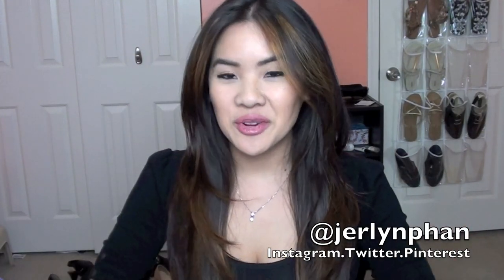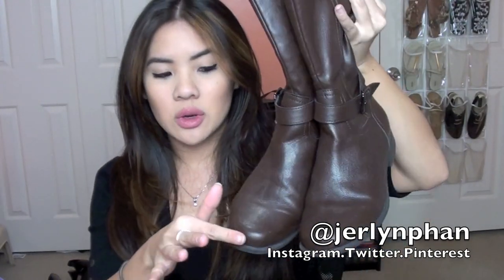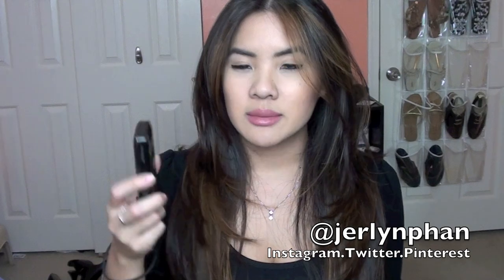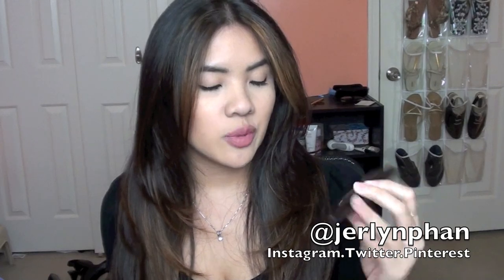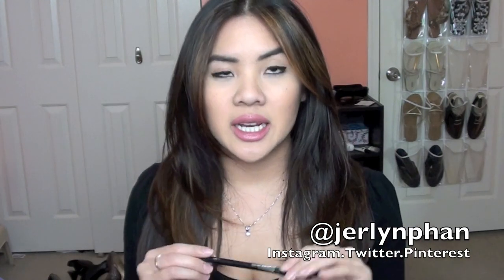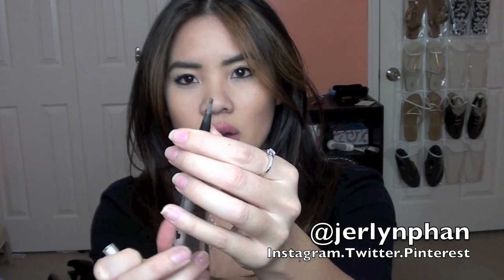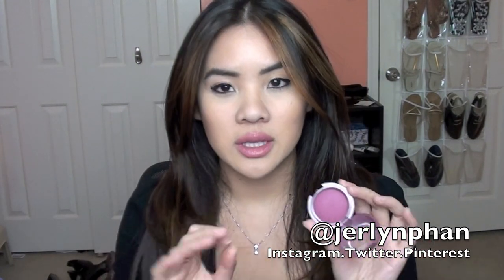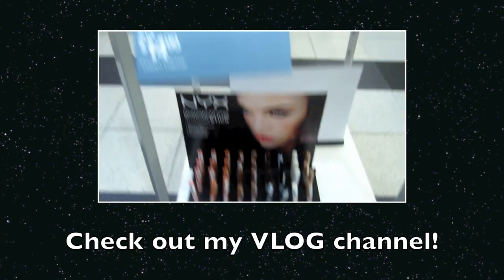ELF, Smashbox, It Cosmetics | December 2013 Favs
EXPAND

Do you love Vlogs?!? I'm doing VLOGmas 2013!

ON MY NAILS:
nothing

ON MY LIPS:

ON MY CHEEKS:
Products Mentioned:
Charlotte RUsse Scarves
Hush Puppies Boots
Bath and Body Works Mint Chocolate Candle
Canon Powershot Camera
Smashbox Studio Skin Foundation: 2.2
CARGO Activating Face Primer
Urban Decay Revolution Lipstick: Naked
Smashbox Full Exposure Palette
It Cosmetics No Tug Gel Liner: Black
ELF FLawless Concealer Brush
It Cosmetics Brow Power Universal
Klean Kolor Ms.Chick Blush: 06 Mauve

OTHER SHOPPING LINKS:

EARN CASH BACK on EBATES!!!

Belletto Studio Airbrush System
for $301off!
HD Skin Secrets Starter Kit or the Ultimate Skin Secrets Starter Kit
Expires: January 31, 2014